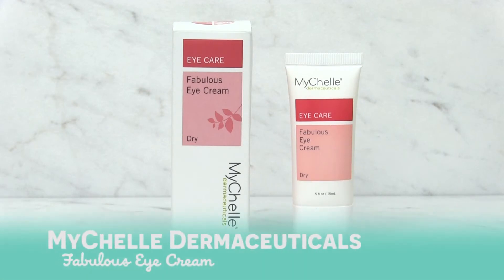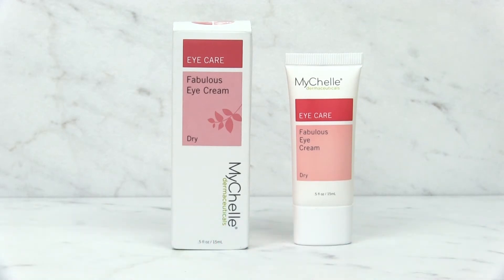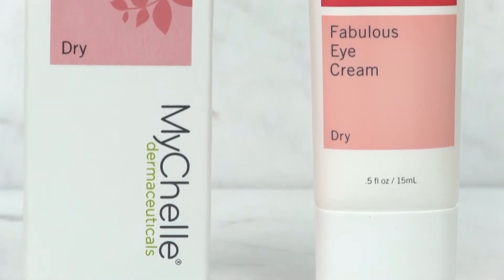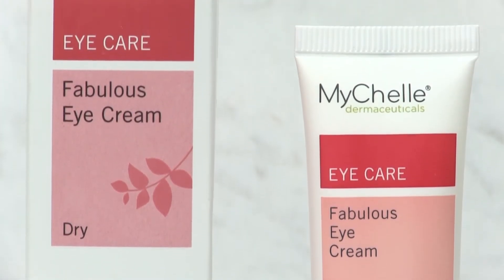MyChelle Dermaceuticals Fabulous Eye Cream to Restore Hydration and Glow Review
This Fabulous Eye Cream from MycHelle Dermaceuticals is the perfect blend of natural ingredients to help nourish skin, maintain hydration and reduce the appearance of fine lines and wrinkles.

MyChelle Dermaceuticals Fabulous Eye Cream combines natural ingredients such as Organic Shea Butter, Plant Stem Cells and Hyaluronic Acid to provide you with a soothing cream to support the skin around your eyes. This Fabulous Eye Cream is made without the use of GMOs and is free from the harmful ingredients seen in other creams, such as parabens, silicones, sulfates and more. This comprehensive formula provides all the support you need to smooth skin, firm the undereye area, reduce wrinkles and maintain a healthy glow.

About LuckyVitamin:
For those leading active, healthful lives, LuckyVitamin is the inspirational and supportive source for products and knowledge dedicated to helping everyone on their journey towards happy wellness. Visit LuckyVitamin.com to learn about healthy living and shop thousands of health and wellness products at great prices..